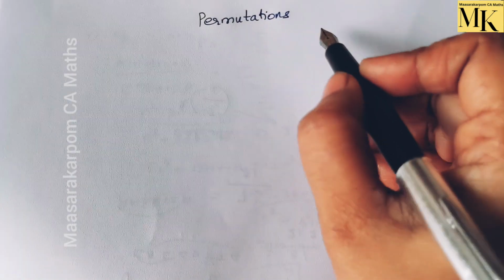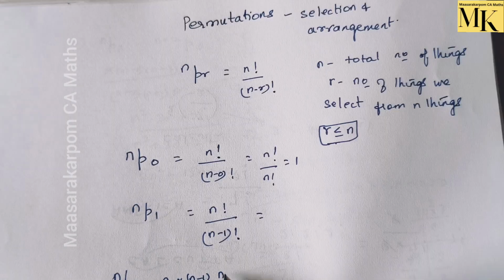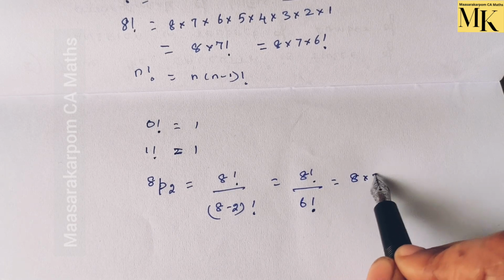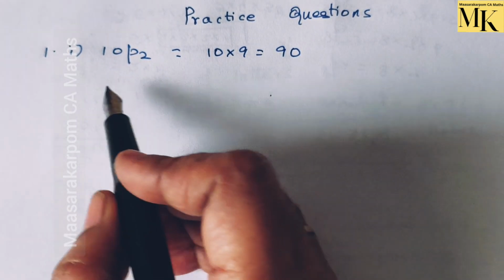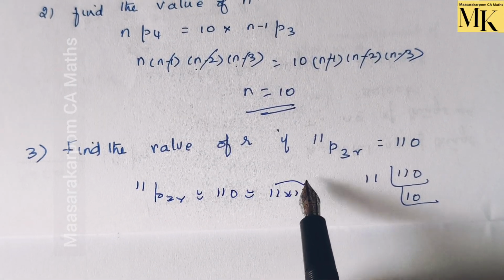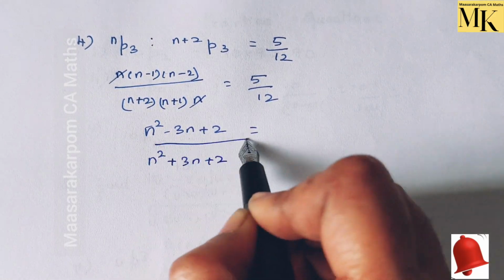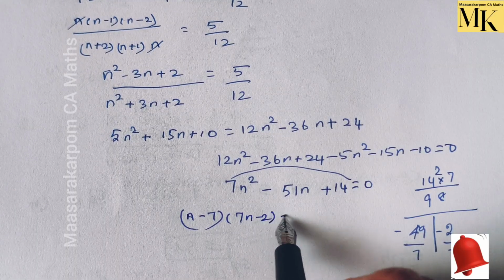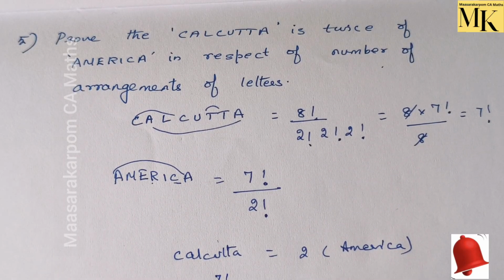Permutations CMA Foundation Mathematics Practice Problems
Permutations CMA Foundation Mathematics Practice Problems well expained and solved@MaasarakarpomCAMaths